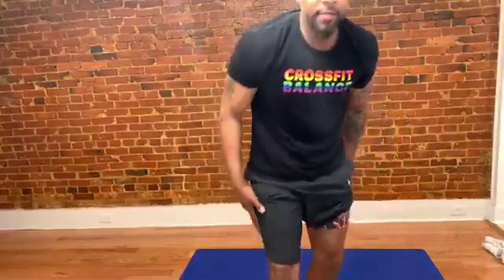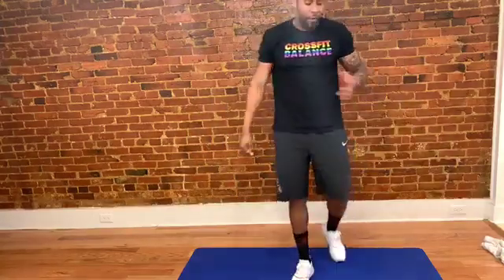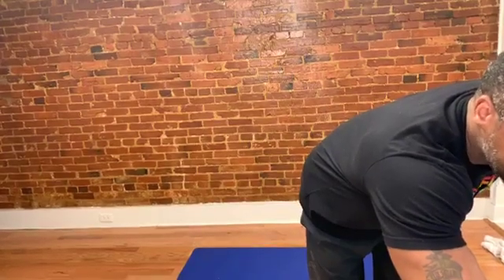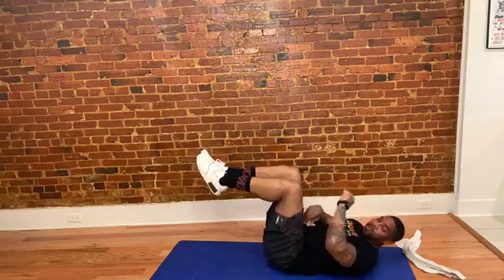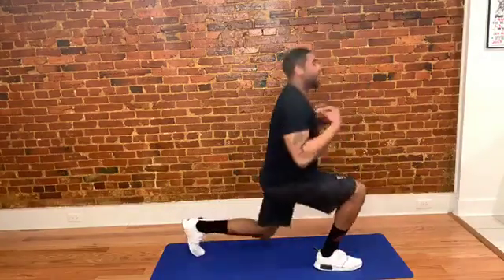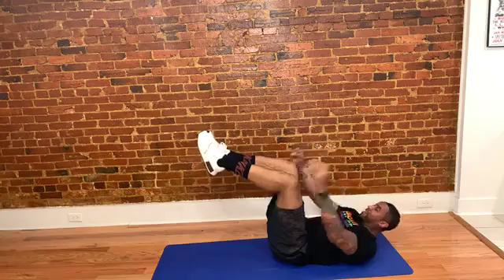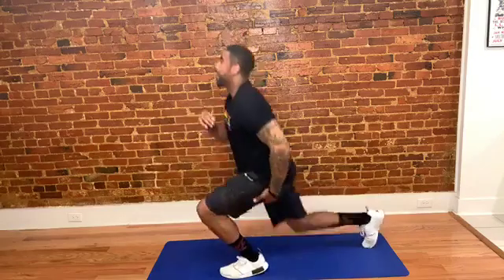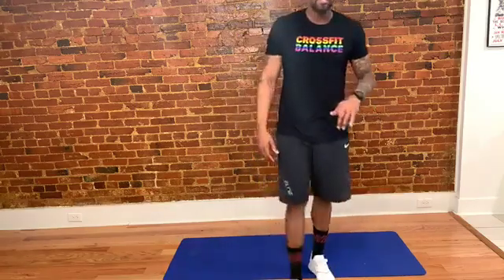04/10/2020 Ali Reigster high intensity